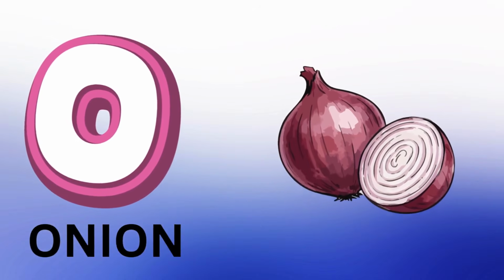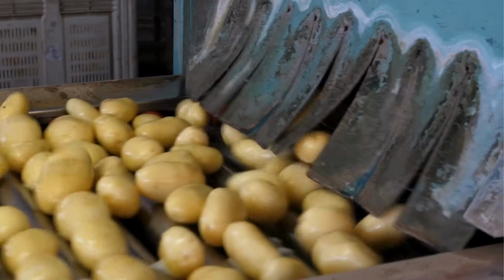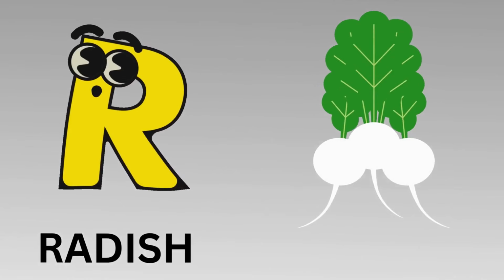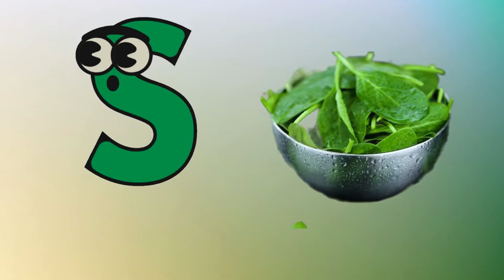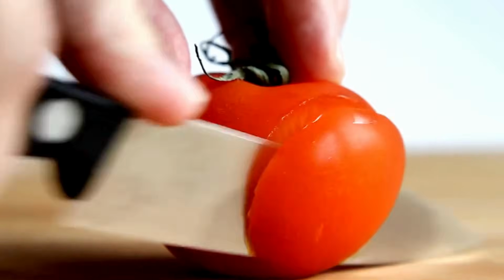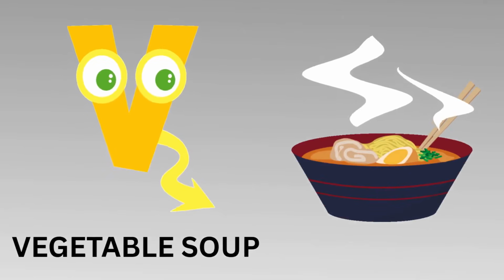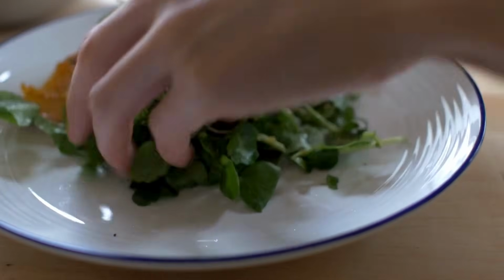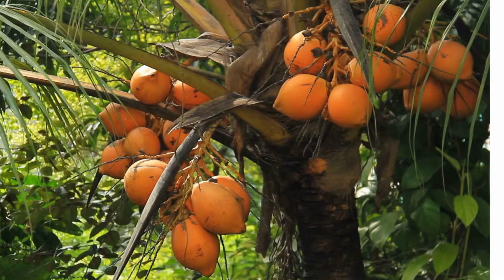Growing Things, Growing Knowledge | Vegetables Learning A-Z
Imagine tending your own backyard garden while learning the alphabet. This song walks kids through planting, watering, weeding, and finally harvesting vegetables — each stage paired with letter learning, turning the garden itself into a teaching tool rather than just a backdrop.

Growth takes time, and that's the real lesson here. Kids who watch vegetables develop from seeds to seedlings to mature plants are learning patience and cause-and-effect in ways that instant gratification never teaches. Pairing that experience with alphabet progression creates a natural metaphor: letters also develop over time through practice.

Responsibility grows alongside the garden. A child tending even a small patch of vegetables is making real choices about watering, protecting from pests, removing weeds — decisions that have immediate consequences, which builds genuine engagement far deeper than passive watching.

The vocabulary here branches into actual gardening language: soil, seed, seedling, sprout, bloom, harvest, compost. Kids aren't just learning vegetables exist; they're understanding the lifecycle and work involved, building respect for where food comes from while they absorb letter sounds.

If your child learns best through doing and observing real growth over time, this garden-based alphabet is built around exactly that hands-on, patience-teaching approach.